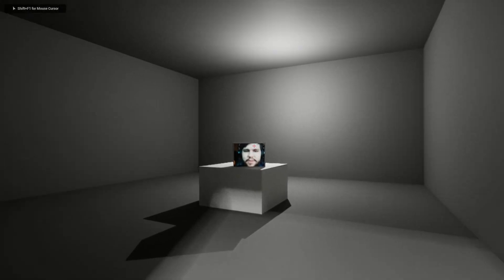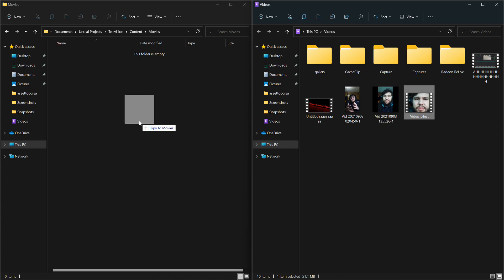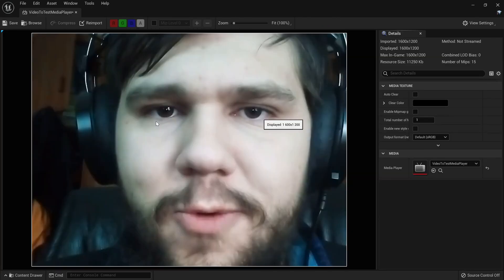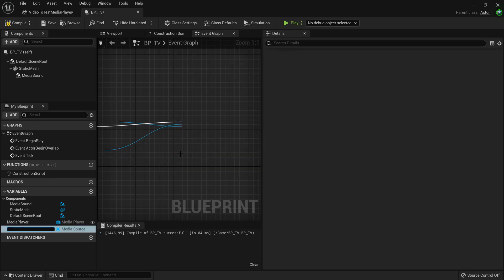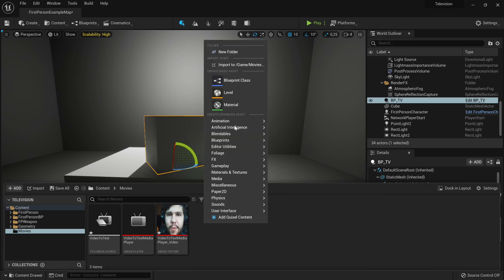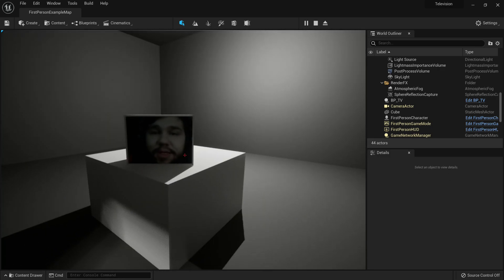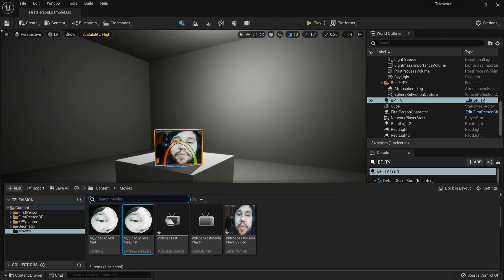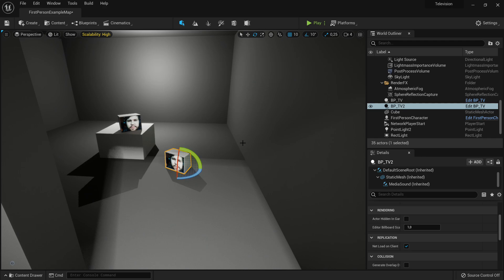[Read desc] Creating a TV/Screen that plays a video (with sound) | Unreal Engine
I made an updated video specifically for the newer versions of Unreal Engine 5:

Today we will be creating a media player asset that stores and plays a video on a media texture. This video is a video that we imported, so you can use any video you want. The blueprint is also reusable, so you can make as many TVs/screens as you want (or as much as your PC can handle). The video will also be packaged up with the project. The cool part is that the audio reverbs off the walls and have a falloff distance. The screen also emits light.